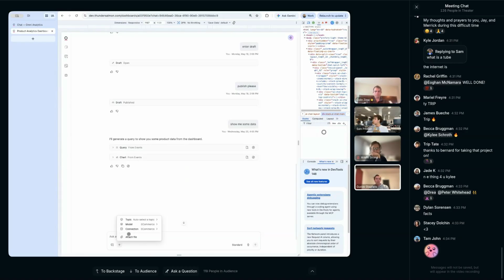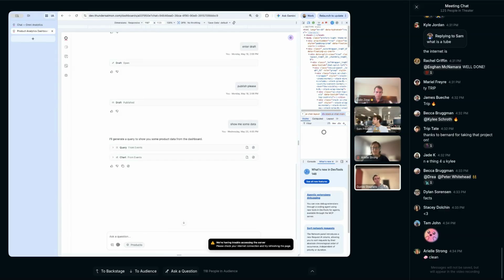2026-05-22 Blobby UX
New plus menu replacing crowded input box buttons (connection selector, topic selector, file attachment), plus improved mobile-friendly layout that scales cleanly on small screens.